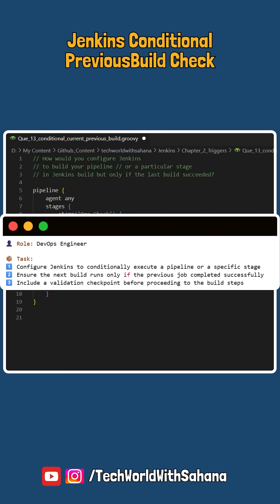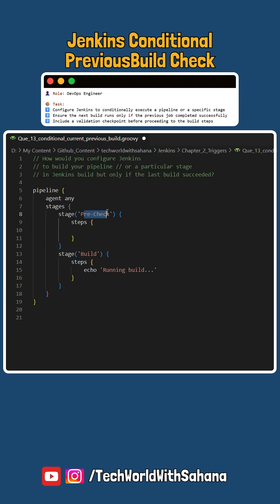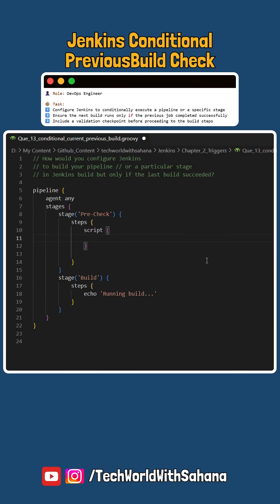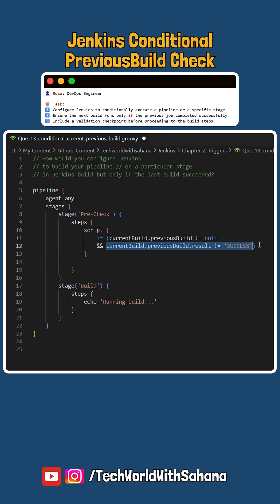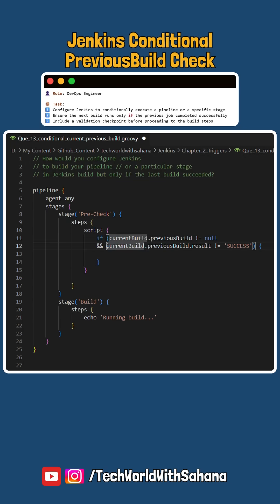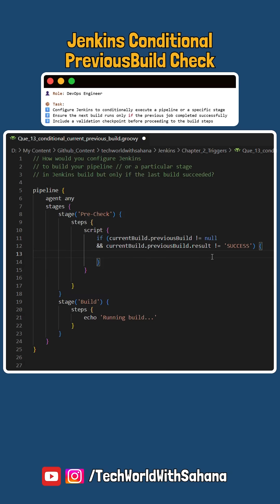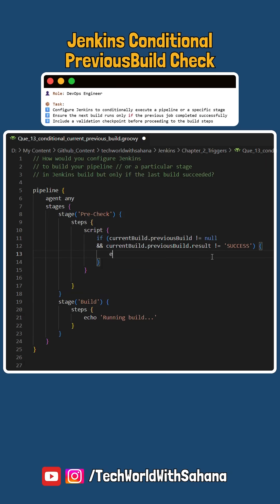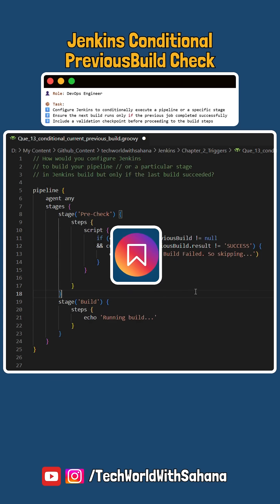Only Run Jenkins If Last Build Was a Success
👩🏼‍💻Only Run Jenkins If Last Build Was a Success? Here’s How You Handle It Like a Pro!